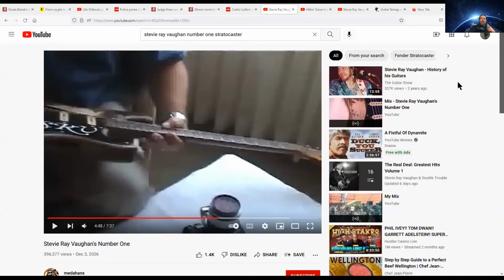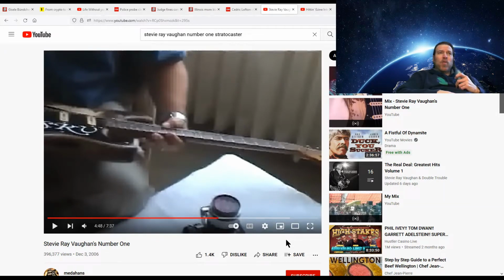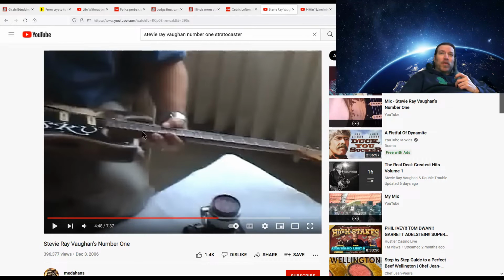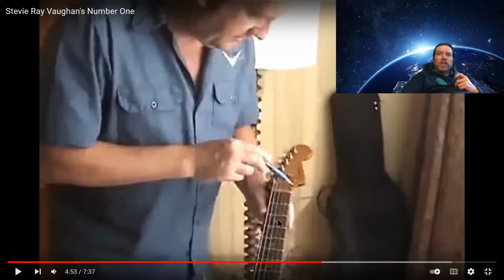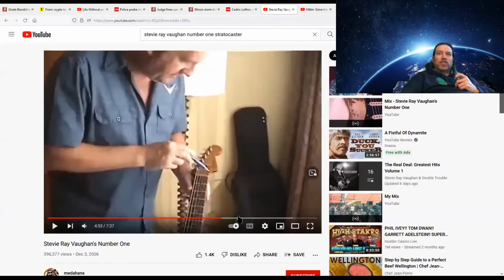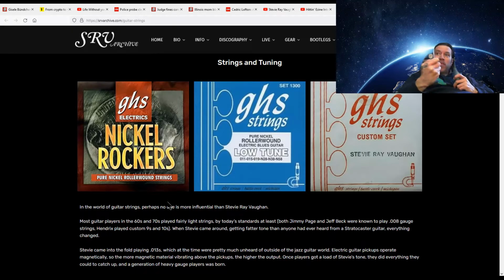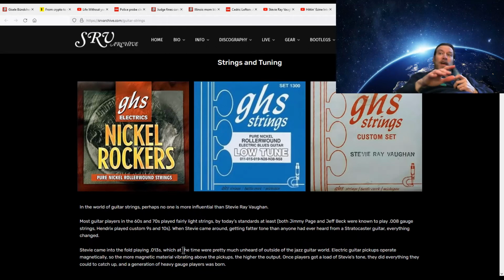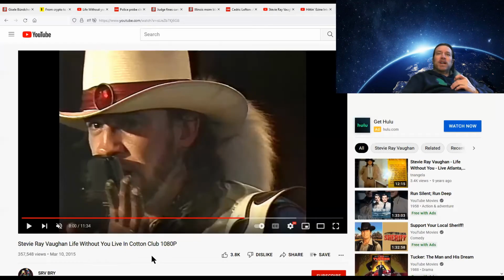How to Recreate the Stevie Ray Vaughan Sound 3: How to get the SRV tone, the exact strings he used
This video is about the strings Stevie used, and the strings you could put on your guitar to help you get an SRV type sound.
I am going to do a couple videos about Stevie's tone to help you get the tone you want out of your sound. I have seen Stevie in concert, played guitar for years, and learned many a trick about getting an SRV sound. The elements of his sound, the physical aspects of it are very well documented from some very well informed and direct sources of the information. Cesar Diaz, Renee Martinez, etc... In the day and age of the internet we are very blessed to have access to these invaluable sources. In my days of studying Stevie pre-internet, I used to buy every magazine article on Stevie that there was. Back in those days I had Live at the El Mocambo on VIDEO. haha, yes on VIDEO. That is the only medium you could buy it in as DVD's were not invented yet and there was no internet to jump onto. Like I said we are living in a blessed time as far as information is concerned and our access to it via these computers. Having studied so many sources, I can say that I have a pretty good grasp on the physical equipment Stevie Ray Vaughan used to get his sound. He has always been one of my top 3 favorite guitar players, so I have gone out of my way to learn how he achieved what he achieved in terms of style, phrasing, tone, technique etc... I am kind of disappointed in a lot of the videos I am seeing here on Youtube as many of them contain misinformation as to the actual physical pieces of equipment he was using to physically achieve his legendary tone. I mean, seriously, we are talking about a guitar an amp, and some pedals. It is not really that difficult to nail down the actual guitar, strings, amplifiers, pedals etc... that Stevie used. Having said that, there are many, many very good in depth videos correctly relating the proper information, and to those sources I say Thank You for presenting the info that many are hungry for. I will have a few tips and tricks for getting the tone/sound that you may be seeking as I also have played guitar for many, many years and used to teach guitar as well. At my gigs, which number well over 1500, I used to attempt to recreate the sound of the guys that I looked up to and SRV was always on my mind when I was on stage presenting a sound to people. Having played as long as I have, with as many different guitars that I have played, I believe I may have a few extra tidbits to throw into the pot to make the stew a little richer. I may link some reliable sources and vids in some of the videos I will make. I will also number my videos and use many of the same key words so you can search them easily. So whether you are a beginner, or you are advanced in your playing I am wishing you the best in your search for YOUR sound. Cheers.